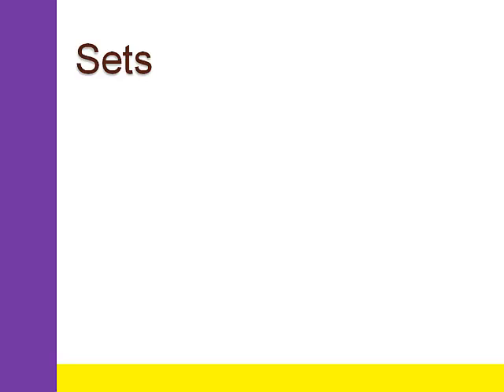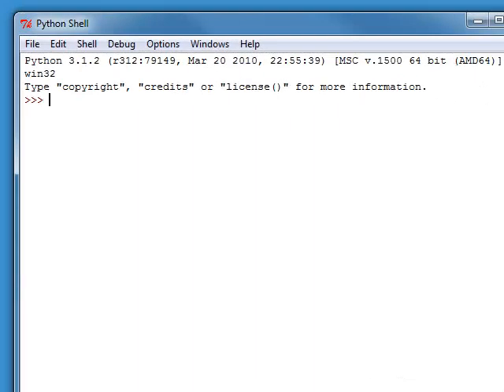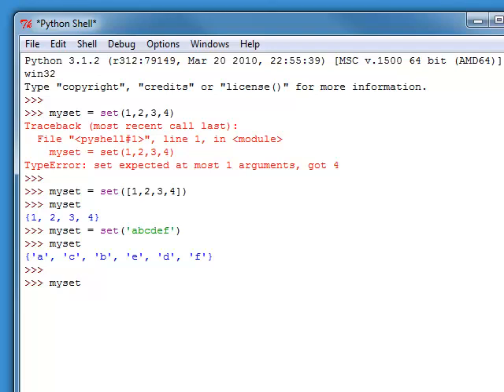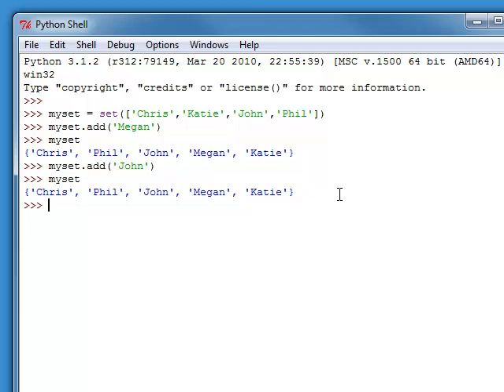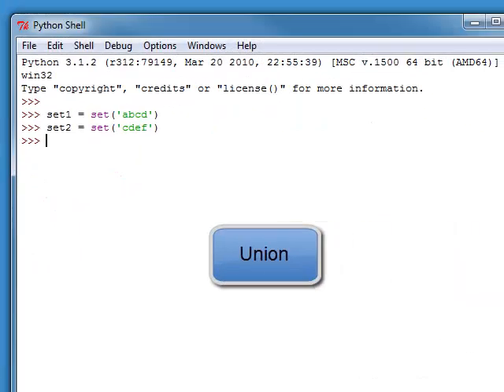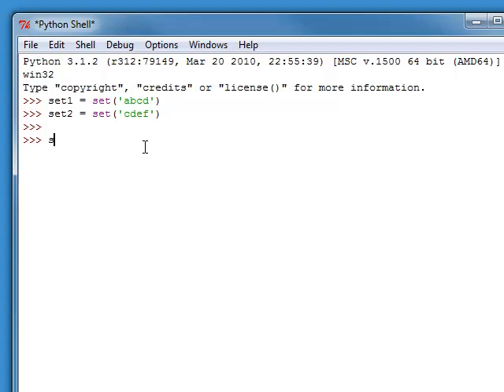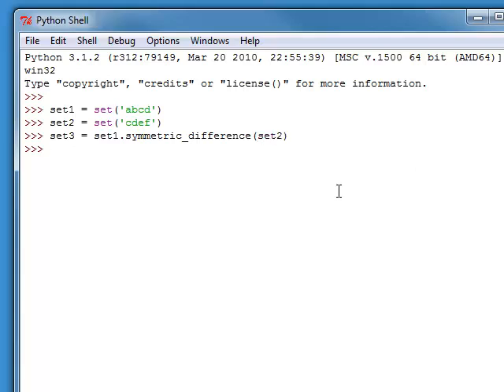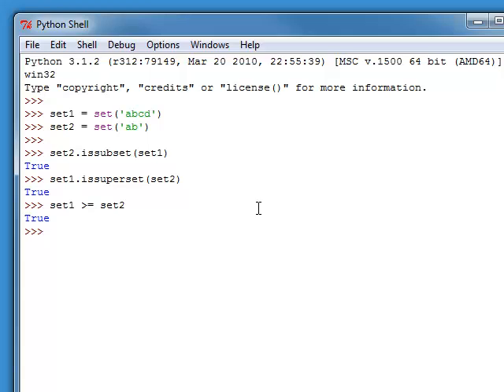Chap09 Vid02 Introduction to Sets